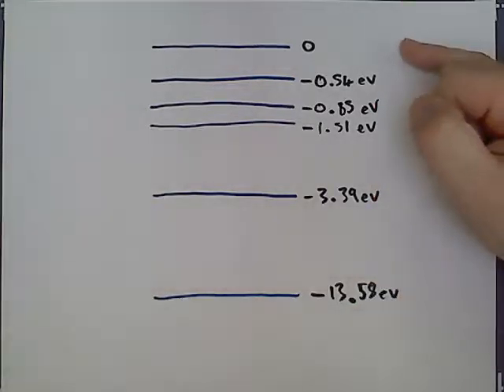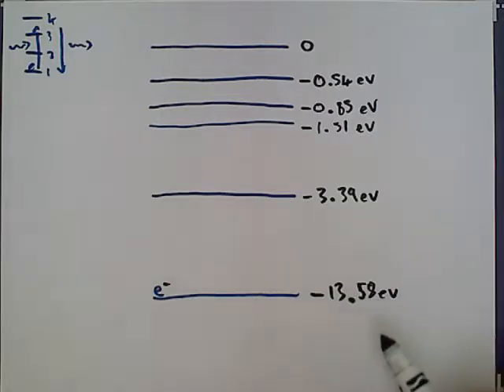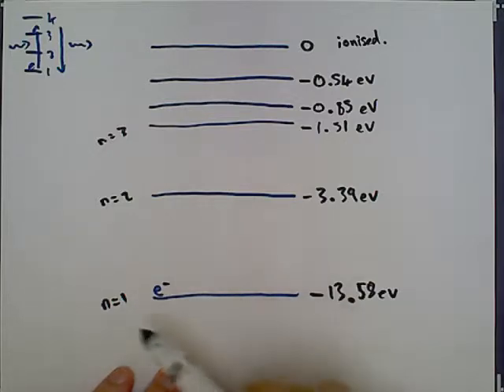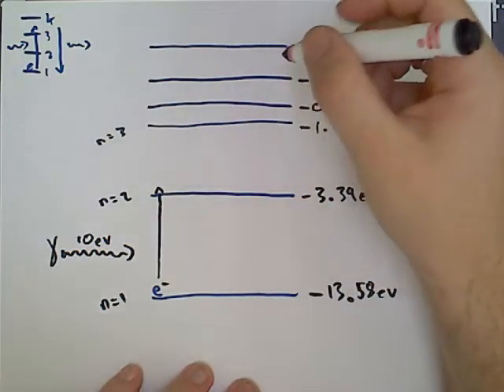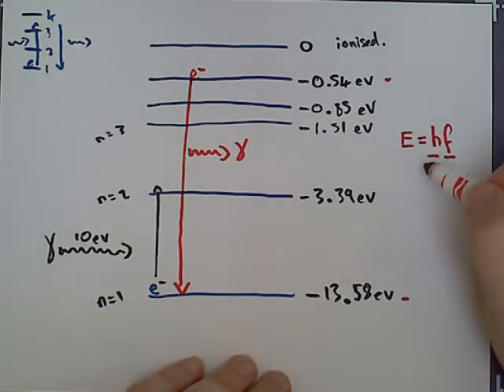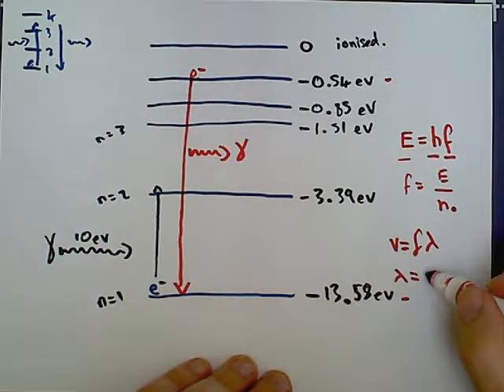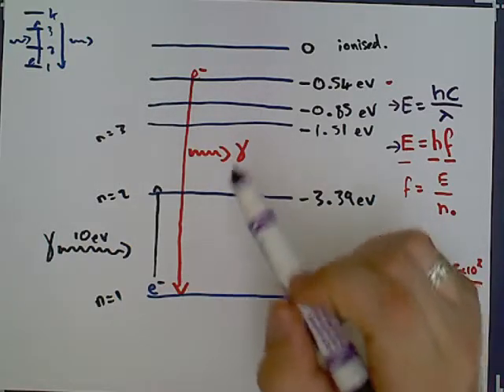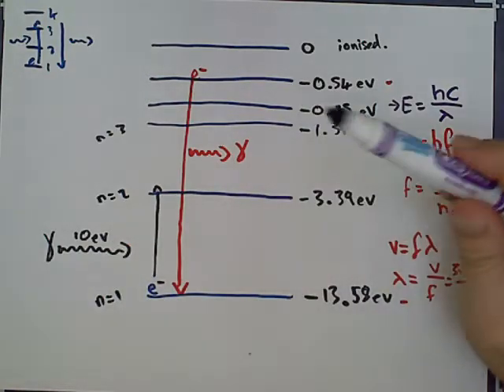Energy Level diagrams 2